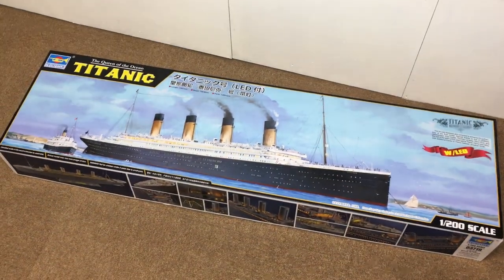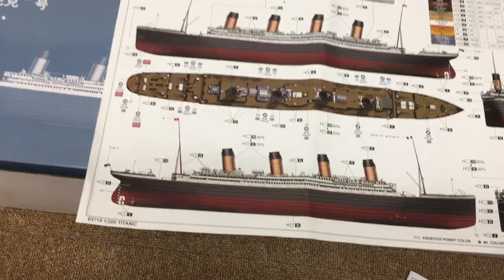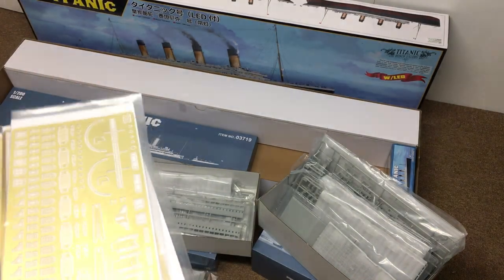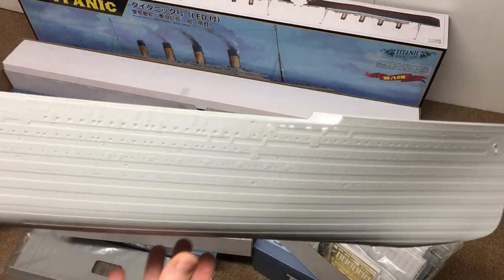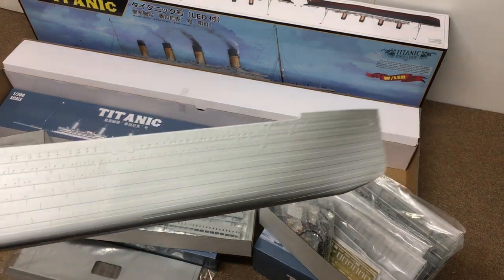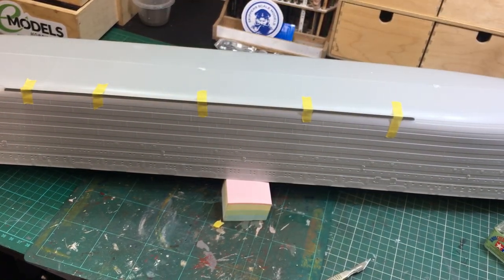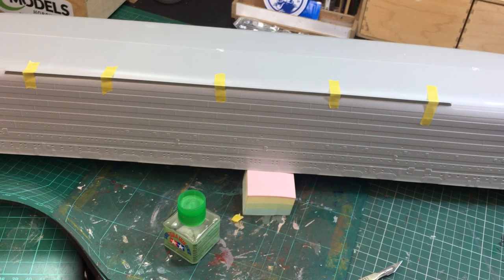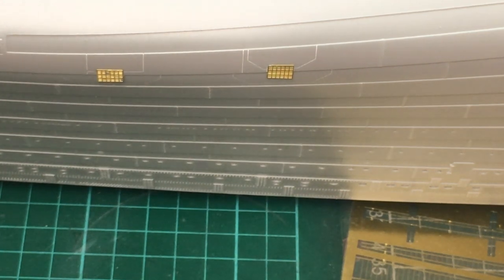Trumpeter 1/200 scale Titanic. part 1. What in the box and making a start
Join us for part 1 as Ted looks throug the box and makes a start on the Titanic.
See the official first cut of parts from the sprue

THIS SERIES IS FILMED AND PRODUCED BY SKIPPERS SCALE MODELS FOR EMODELS.CO.UK, WHO ARE AWARE AND HAPPY THAT THIS VIDEO IS UPLOADED TO BOTH THIS THIS CHANNEL AND HIS.